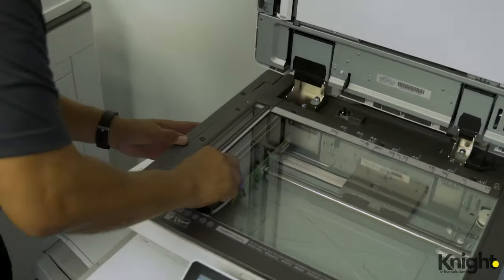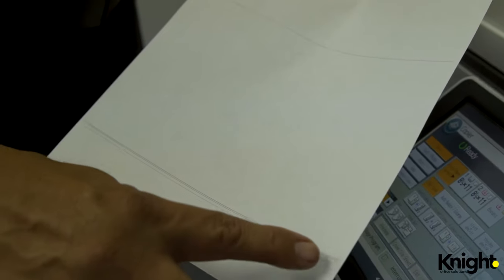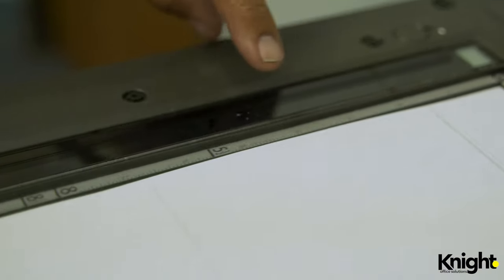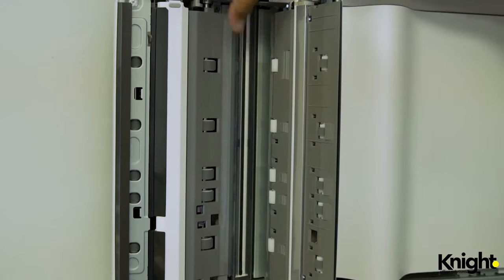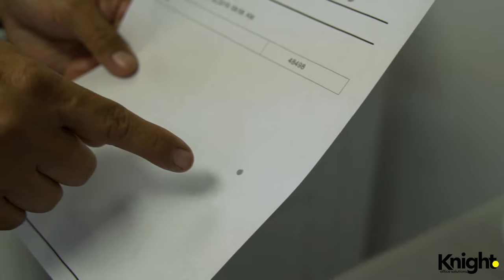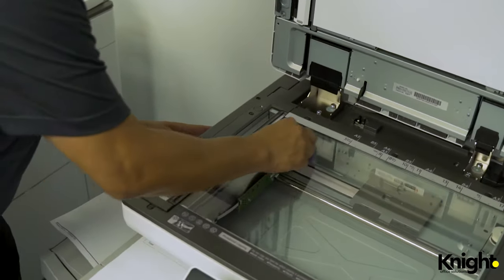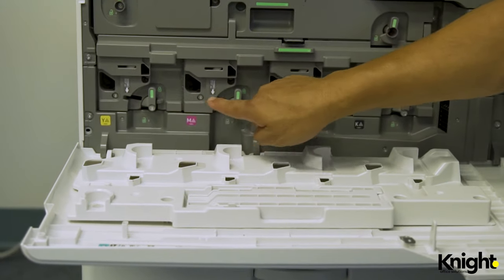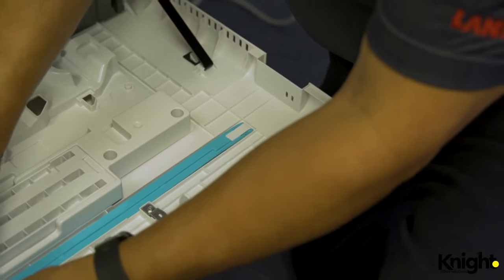Removing Lines, Streaks and Dots on Lanier / Ricoh / Savin Copiers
Learn how to fix lines, streaks, and dots on your Lanier / Ricoh / Savin printer in this Quick Fix Video hosted by Knight Office Solutions' Paul Bernal.